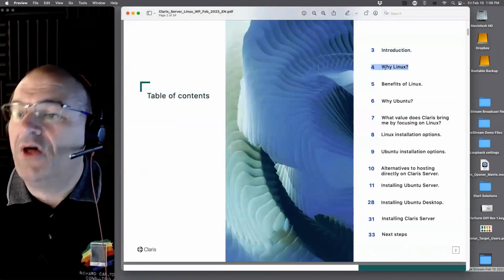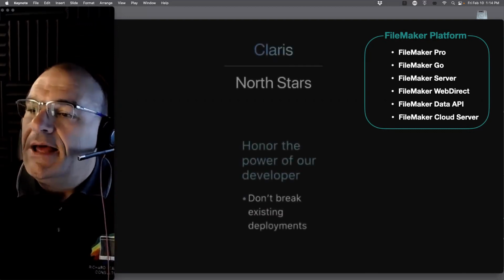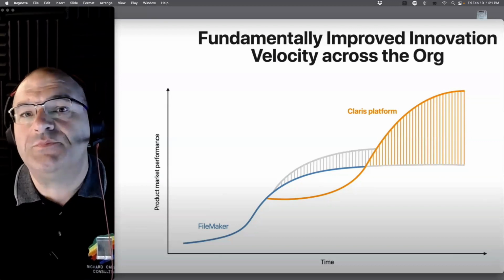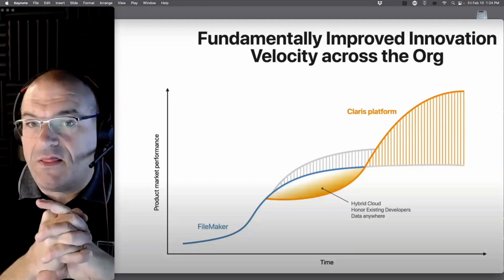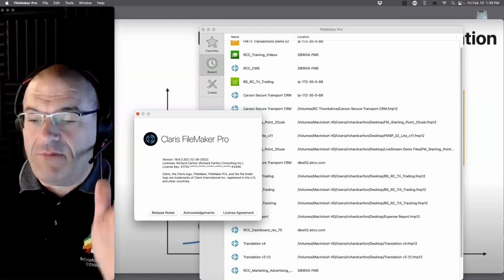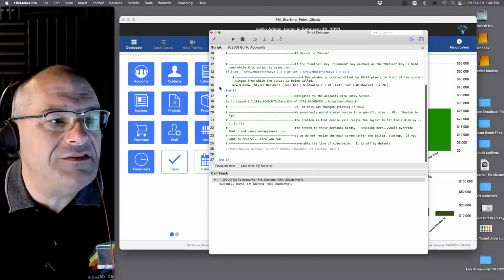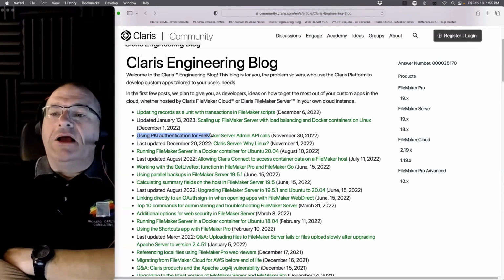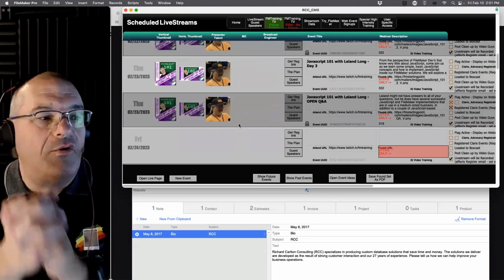Open FileMaker Server Q&A with Richard Carlton & Jacob Taylor - Claris FileMaker Server Q and A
7671 - LiveStream - 2.10.23 - Open FileMaker Server Q&A with Richard Carlton & Jacob Taylor - Claris FileMaker Server Q and A

Jacob returns to have an open Q&A about FileMaker Server, Cloud, and security!

70 hours of video content AND one copy of Claris FileMaker Pro! 🎥

FMTraining.TV
2122 9th St., Suite 102

Imj3zEXXWfcYeEyeYrcWkMuJXeK4p6siBU/edit?usp=sharing